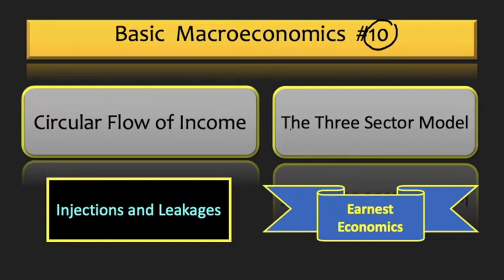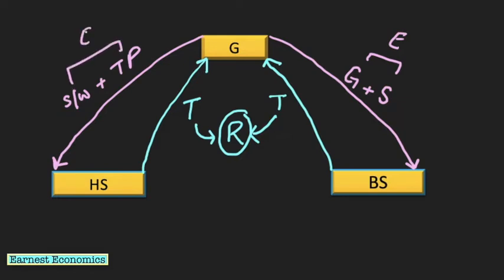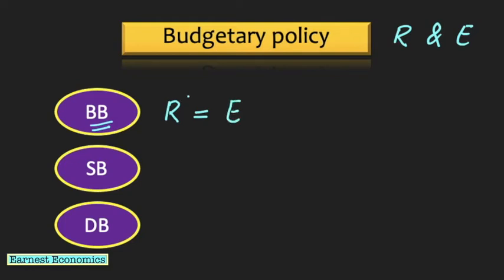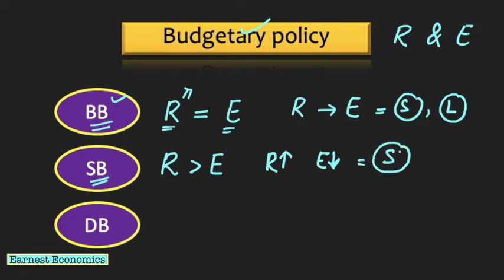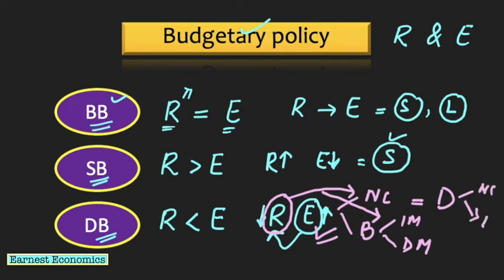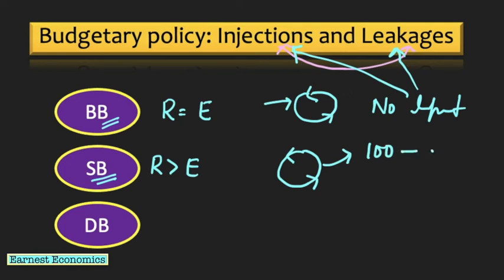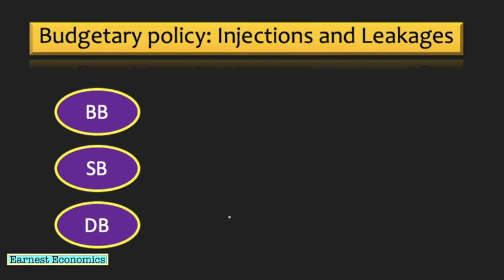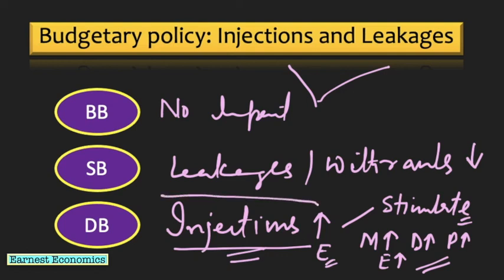10 | Basic Macroeconomics | Three Sector Model | Injections and Leakages | Ajaz Ahmad Rather